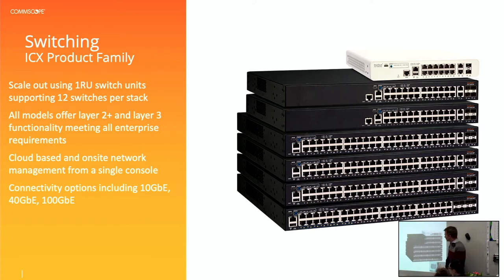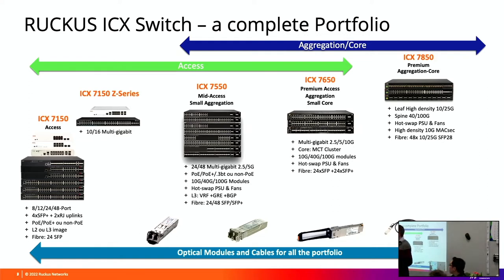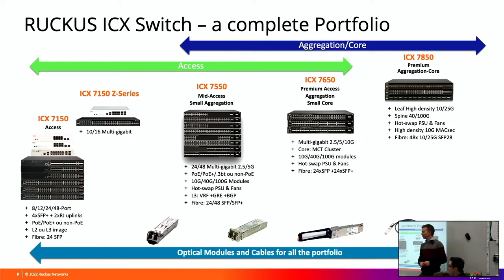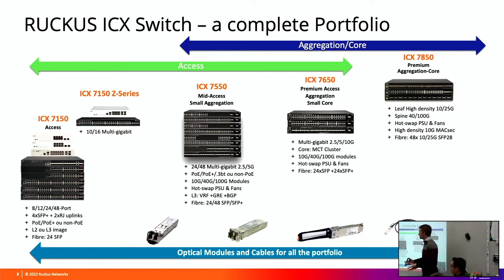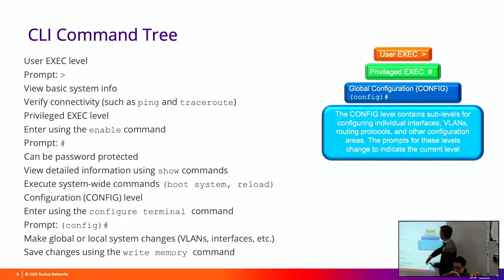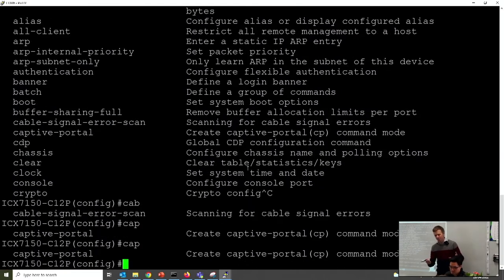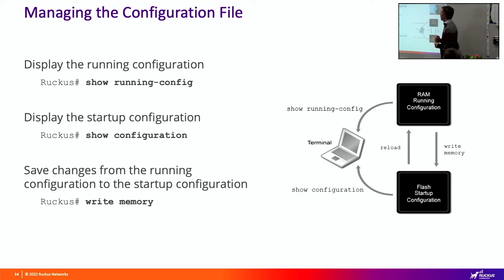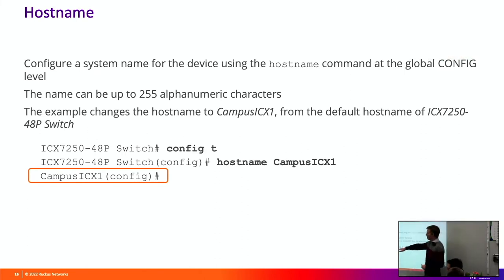ICX Switch Overview and Configuration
Recorded at our live training events around New Zealand in April 2022. This video demonstrates basic configuration elements of the Ruckus ICX Switching Family. Including how the ICX Switch connected to the SmartZone Controller

Topics Covered in This Presentation Include:
0:00 Introduction
0:11 ICX Switch Portfolio Overview
14:10 ICX Command Line Introduction
28:44 Connecting the ICX Switch to SmartZone